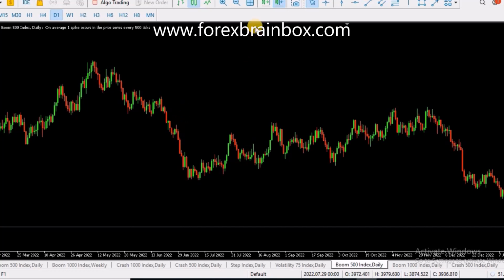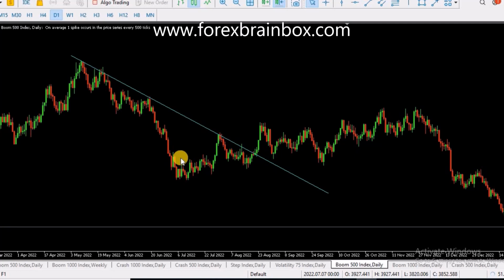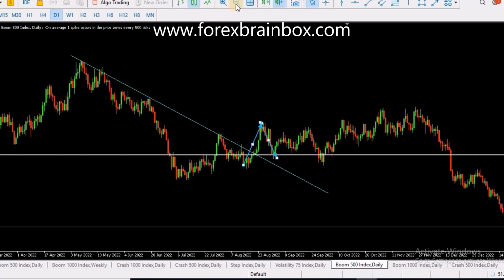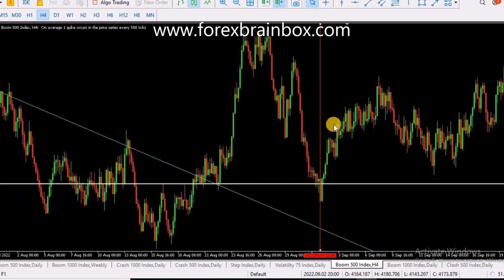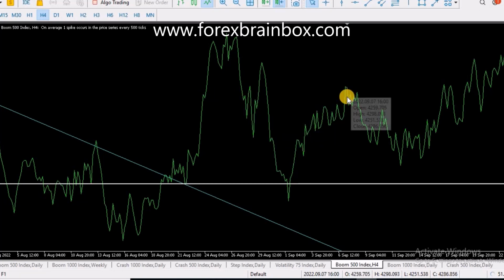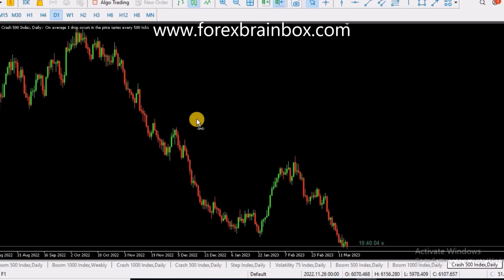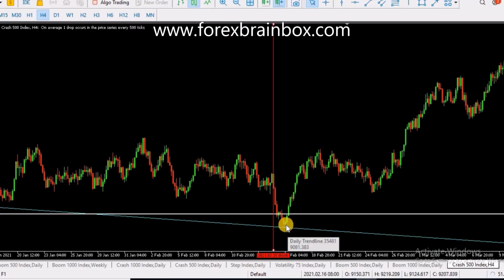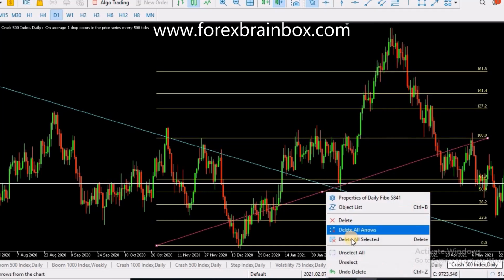How to trade Boom and Crash| Trend line breakout strategy revealed with multi time frame analysis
In this tutorial, you will learn how to trade boom and crash using price action strategy on Deriv.

 You will learn how to apply market top-down analysis using price action and market structure.

In this boom and crash trading strategy, you will learn how to spot spikes like a pro as it is best traded from a higher timeframe where you will find high-yield setups.

This is the trading cheat you have been waiting for.